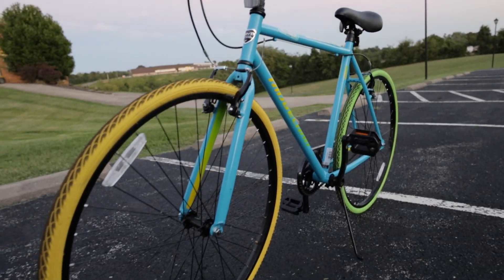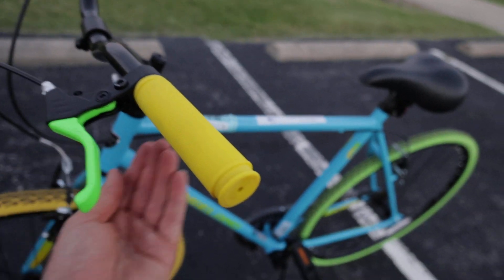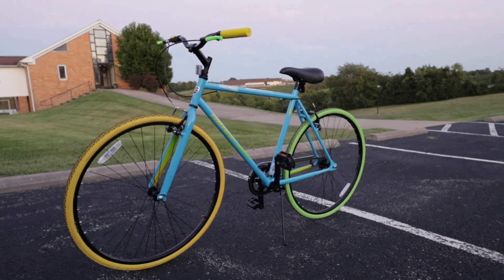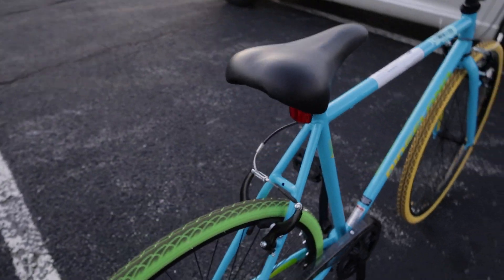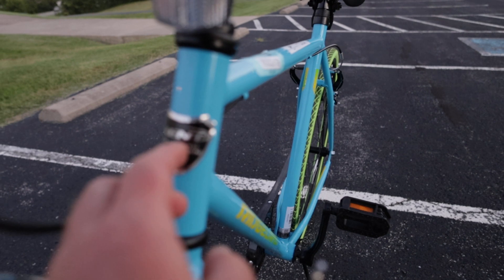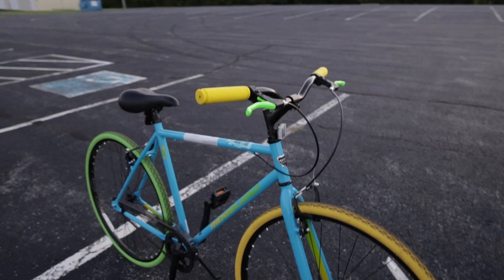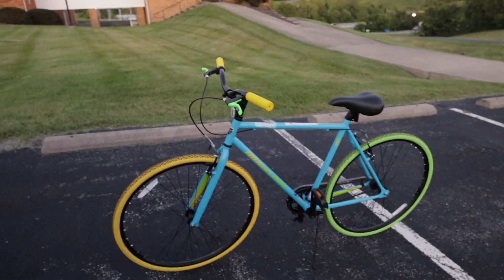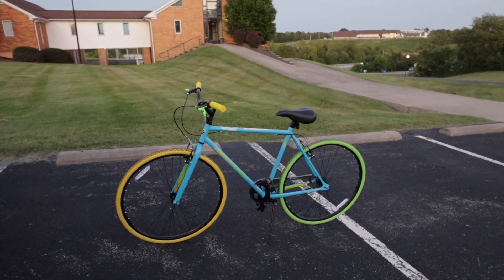Update to my BidFTA Kent Bike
links:
Cheap Skate Deck $24
Main Camera
Main Lens
Main Microphone
My Skate Trucks
My Skate Wheels
Clean Water on the go
Massage Gun